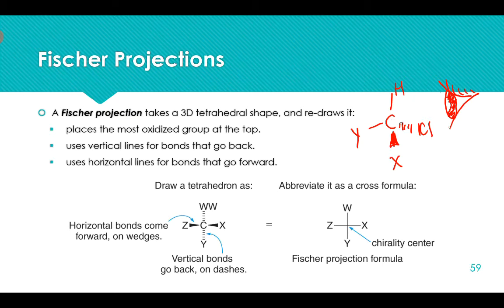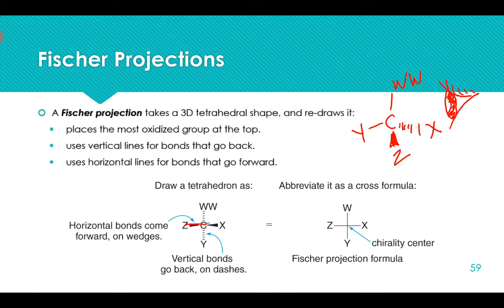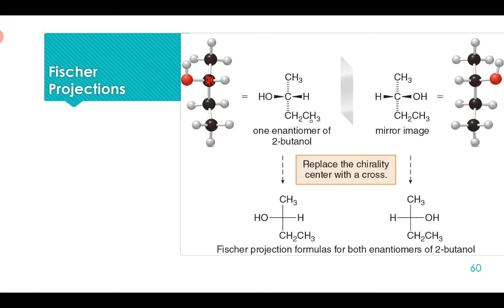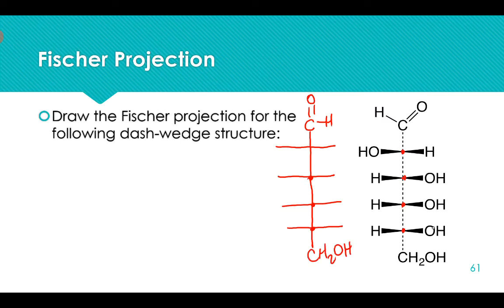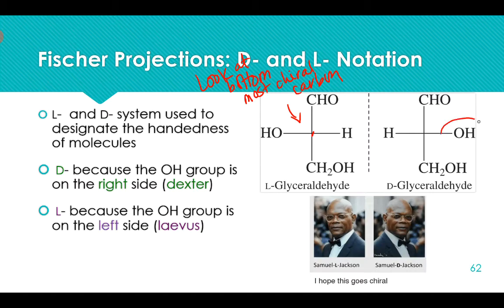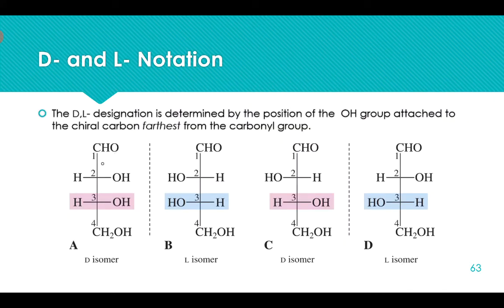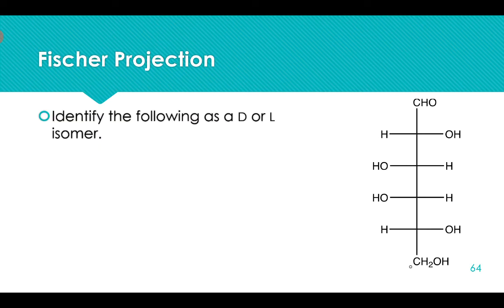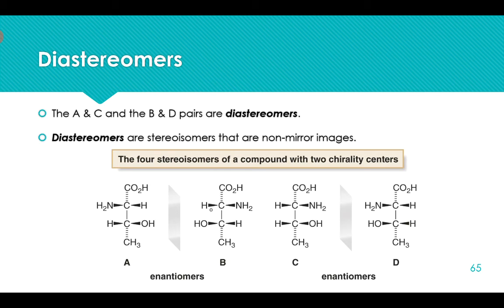Cem 3B - Ch15V07 - Fischer Projections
Fischer Projections
D- or L-